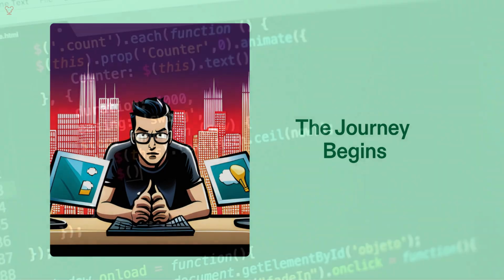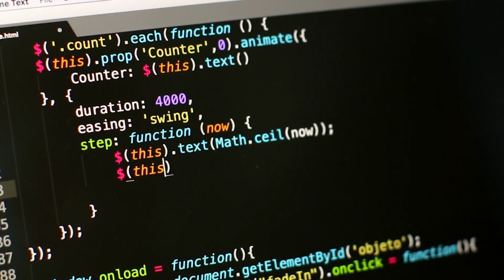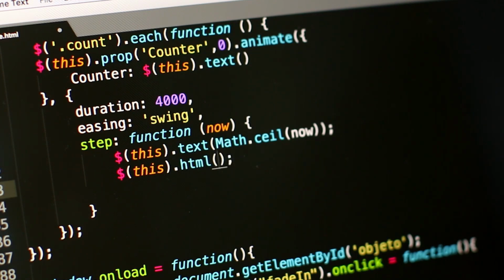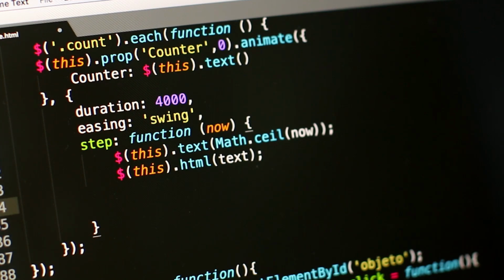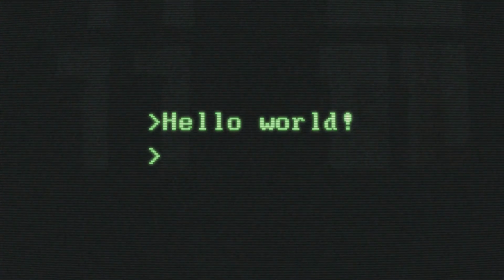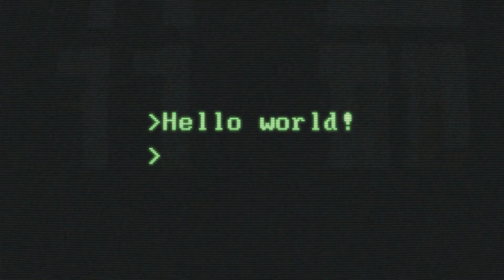From Zero to AI Hero | Your Journey to Mastery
Dear tech lovers,

Have you ever wondered if it's possible to go from a CS rookie to an AI expert? Learn about the path to mastery and the tools you need to make it happen. Watch this video to find out!

We appreciate you for taking the time and watching the video, don't forget to Subscribe and hit the Bell icon to stay informed about the latest tech insights, tutorials, and resources that will boost your career!

Stay vigilant, stay informed, and stay safe!